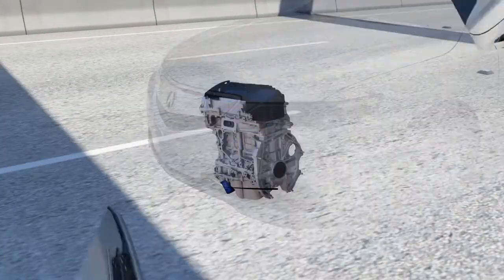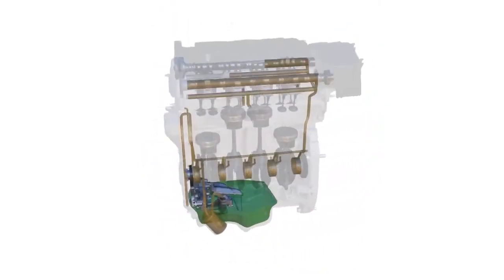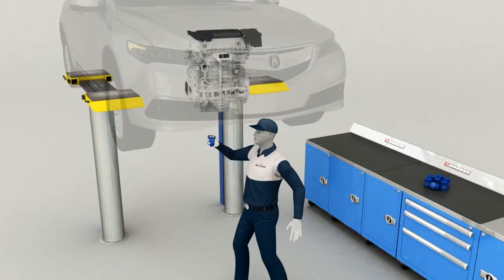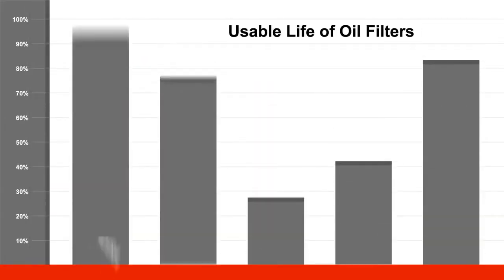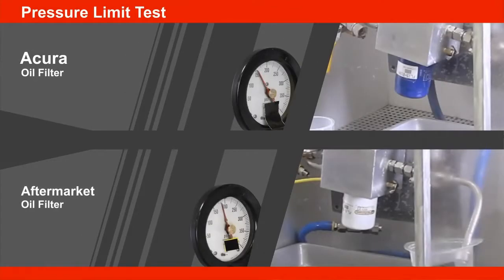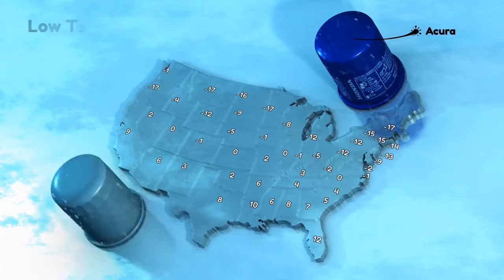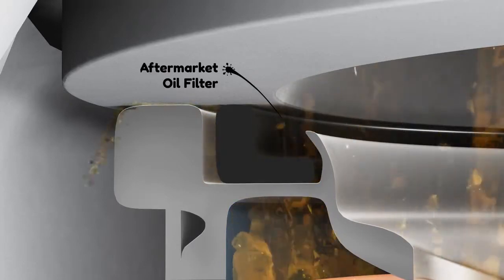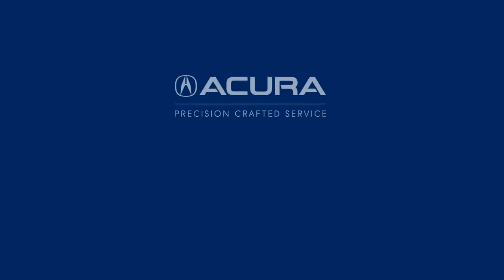Acura Genuine Parts Oil Filter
Acura Accelerated Service
A lot can happen in 30 minutes. In our client lounge, time flies right by. In our service bays, specially trained Accelerated Service Technician Teams fit a long list of well-choreographed tasks and inspections into a surprisingly short time.

With every Acura Accelerated Service, your vehicle will receive a complete service and a multi-point inspection. All of this performed in 30 minutes or less by Acura-Trained Technician Teams who use Genuine Acura Parts and Fluids. You have the option of a complimentary wash and vacuum that will extend the total service time to just under an hour.

The experience starts when you arrive. You’ll be met by a Service Consultant waiting to expedite your check-in. You’ll find it fast and more convenient than ever to wait while your service is being completed. Our client lounge offers quiet, comfortable seating, wireless internet access and complimentary refreshments.